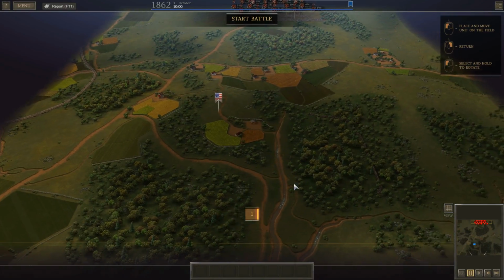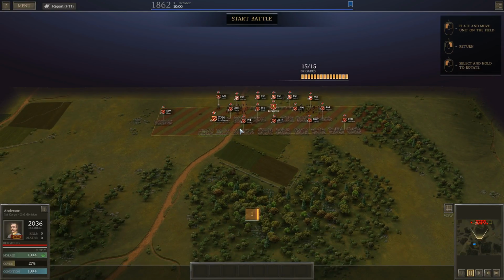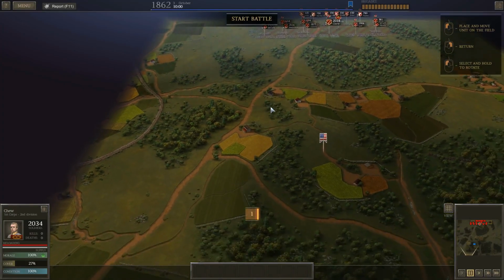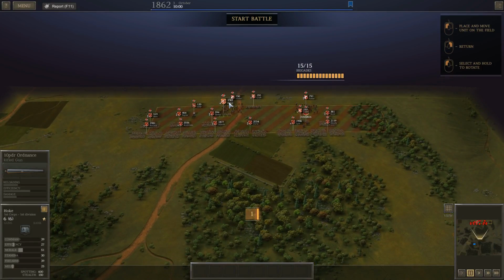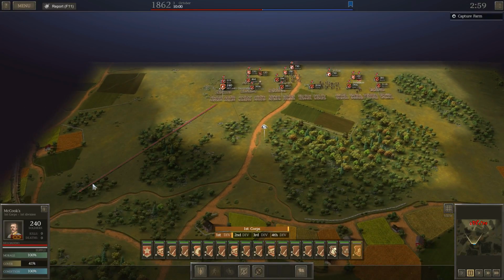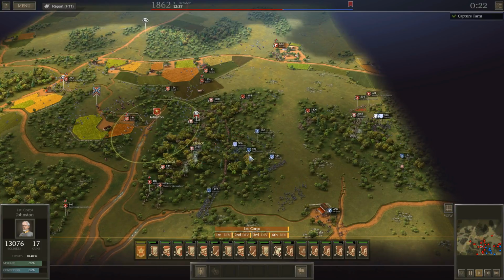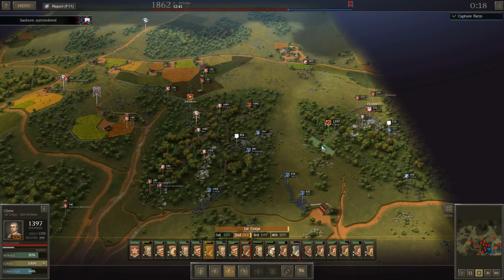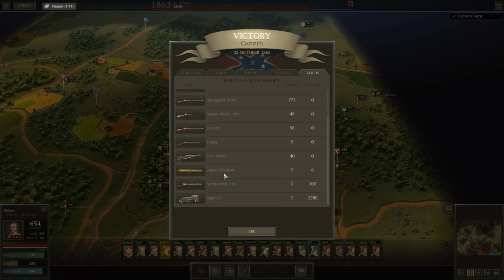Ultimate General: Civil War - Patch v0.75 - Confederate - Corinth - Brigadier General Difficulty